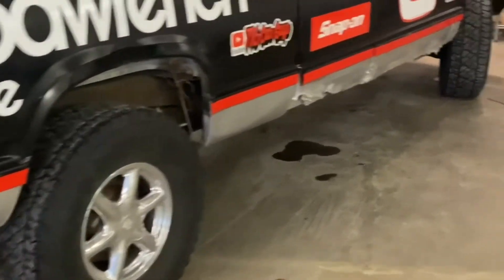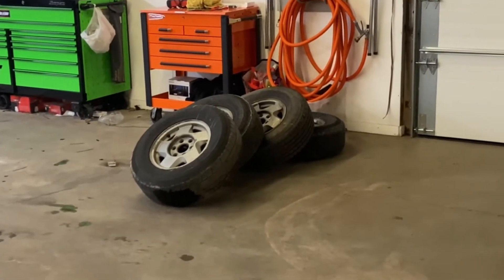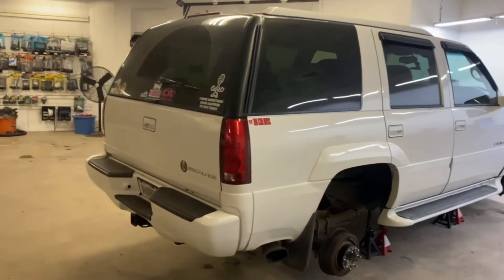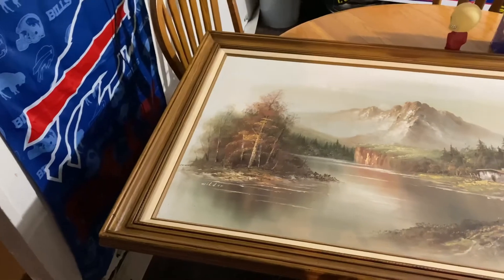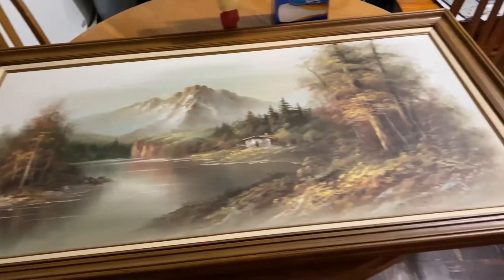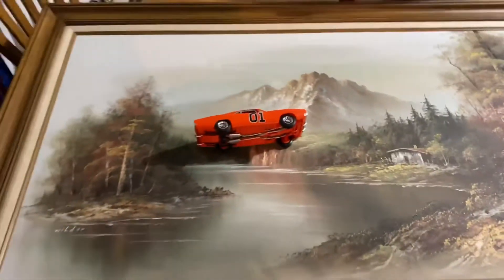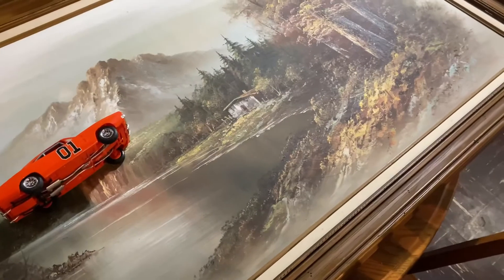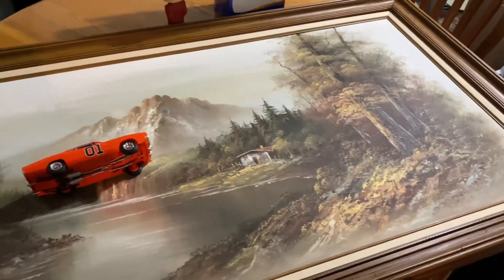Rally Truck Is Ready !!!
The 716 car guys are officially locked and loaded for rally in the woods three Decals are on the trucks loaded on the trailer and we’re ready to go give it our best shot… special thanks for letting us use his music !!!